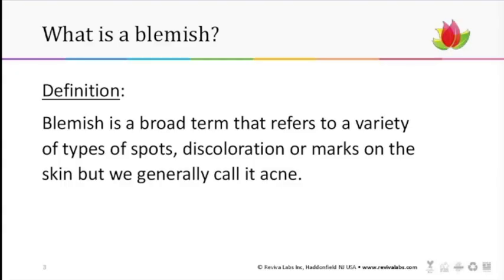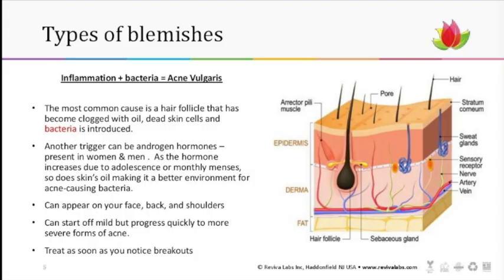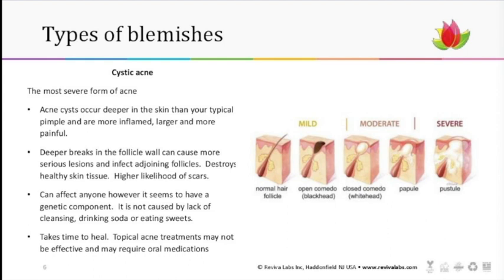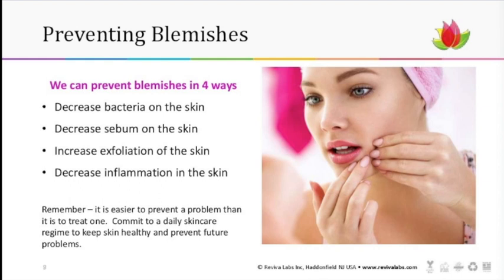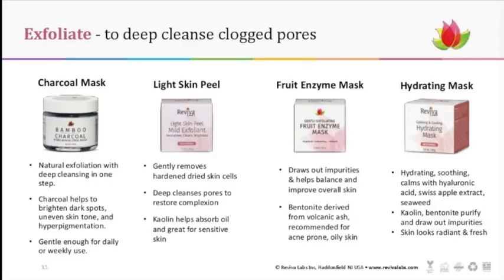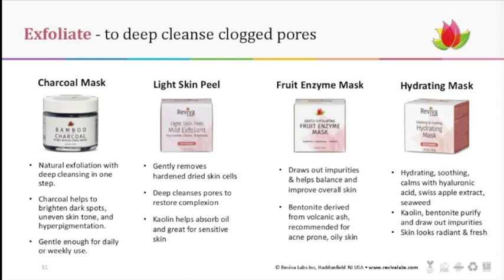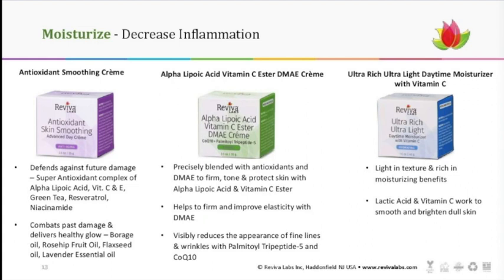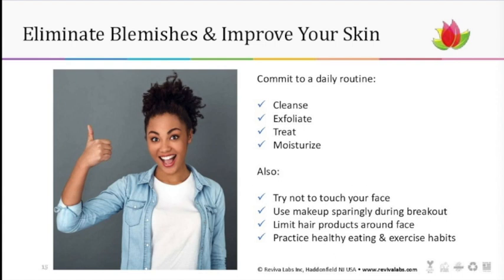Reviva Labs Webinar - How to smartly improve a blemished complexion from July 2020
Reviva Labs’ Webinar on how to care for, treat, and improve blemished and problem skin. We’ll discuss what causes blemishes, problem skin, and how to overall improve your complexion.

    • Solving blemished skin
    • What causes problem skin

From brightening and firming to restoring and anti-aging – and everything in between – Reviva has it covered. It’s smart skin care combining nature and science.